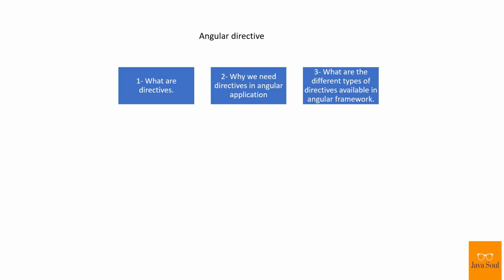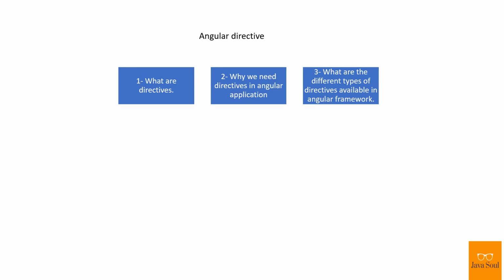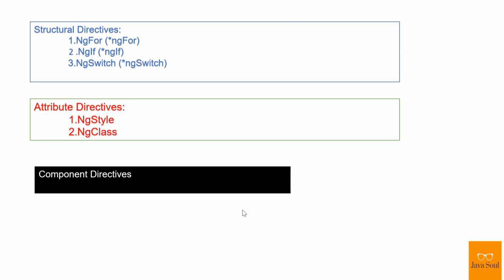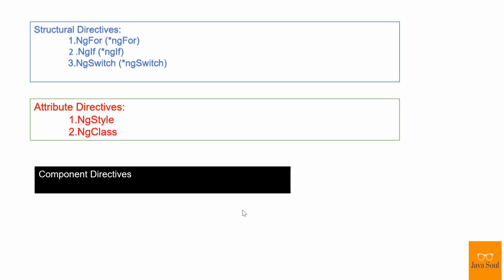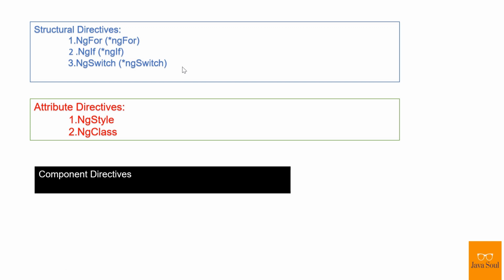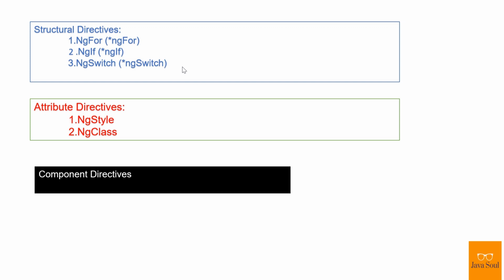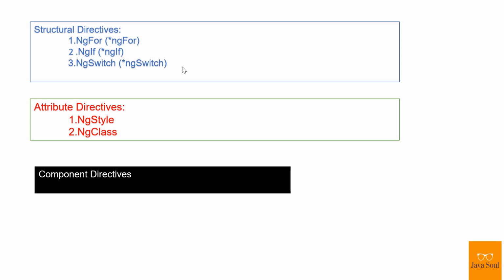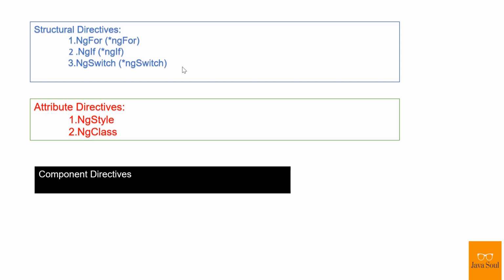angular directives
In this article, I am going to give you an overview of Angular Directives. Please go through my prevuios video where we discussed Different Types of Bindings in Angular Application with Examples. At the end of this article, you will understand the following important which are commonly asked in angular interviews.
What are Directives?
Why we need Directives in Angular Application?
What are the different types of directives available in the Angular Framework?